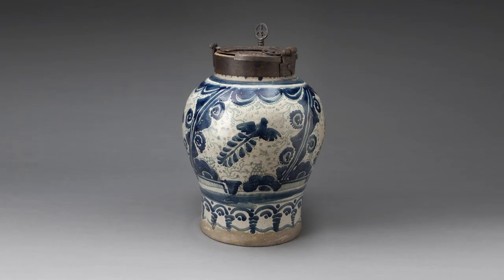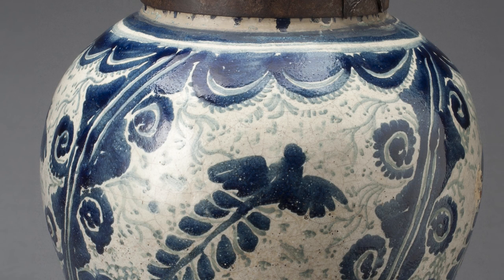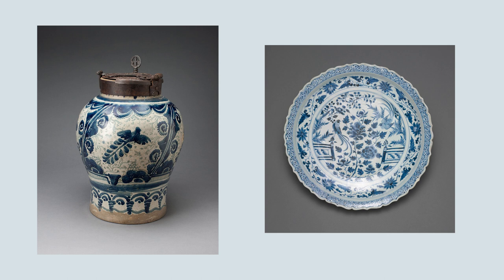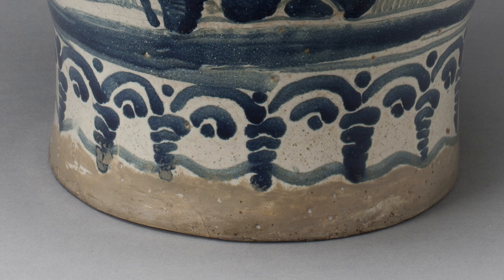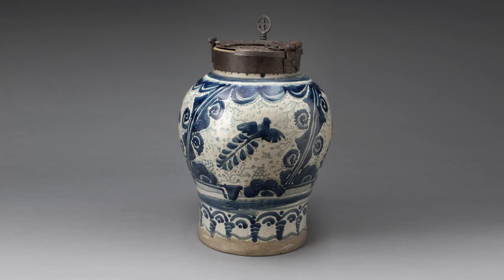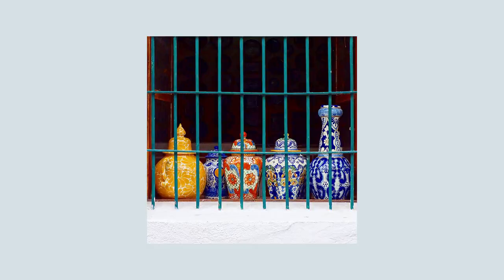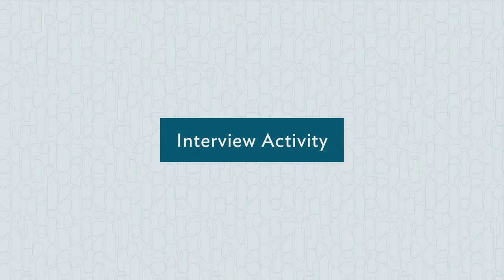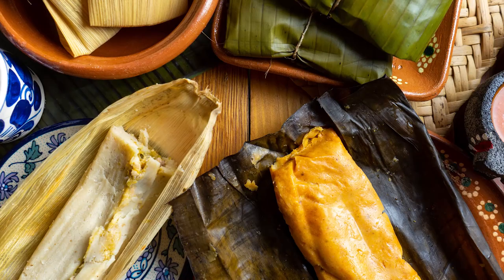Converging Cultures | Artful Encounters | RLC Presents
Explore how cultural encounters through colonialism and trade led to the creation of this unique work of art from the Art Institute of Chicago’s collection. This video is meant for students in grades 6–12.

To learn more about this artwork and related classroom activities, explore:
•  Chocolate Jar with Iron-locked Lid
•  Lesson Plan: Chocolate, Ceramics, and Colonialism in Eighteenth-Century Mexico
•  Talavera poblana in the Art Institute of Chicago’s collection

Artful Encounters is a video series designed to engage students and educators with artworks, classroom activities, resources, and more.